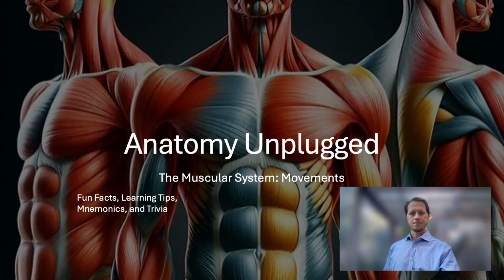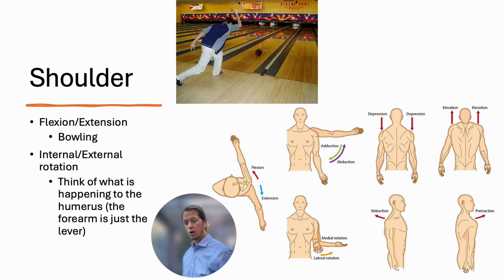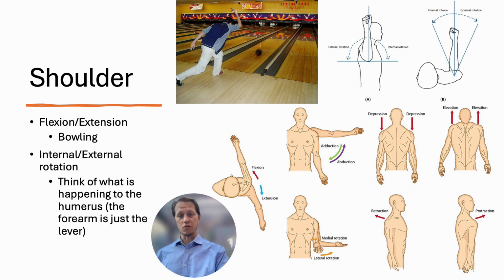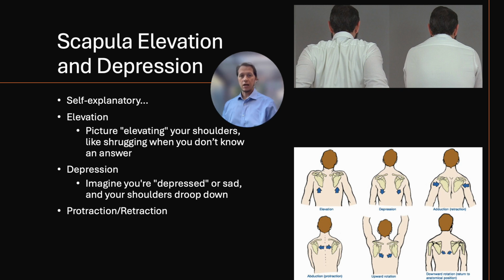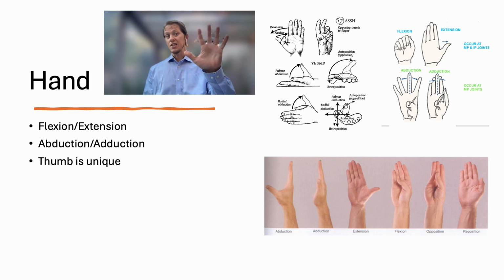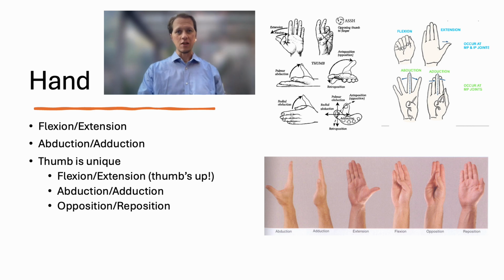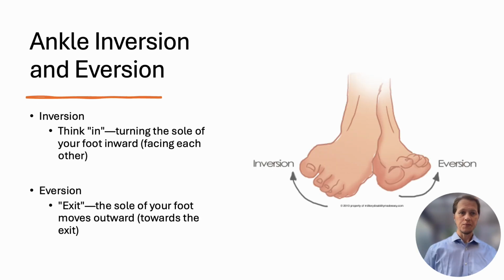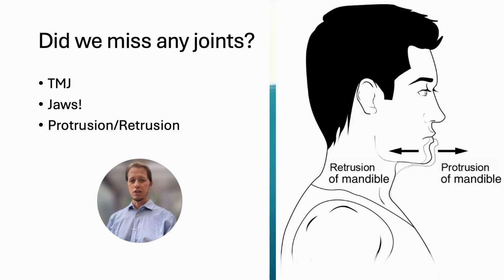Muscle Movement Made Easy: Flexion, Extension, Abduction, Adduction and more! | Anatomy Unplugged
Learning muscle actions like flexion, extension, abduction, adduction, and rotation can be tricky without a visual guide. In this video (Part 2 of a 3-part series), I break down these essential movements in a simple, easy-to-understand way. Using demonstrations and explanations, I’ll walk you through the basics of each action to help reinforce your learning. This short video is for my students who want a refresher on these core muscle actions or anyone looking to get a clear understanding of human movement.